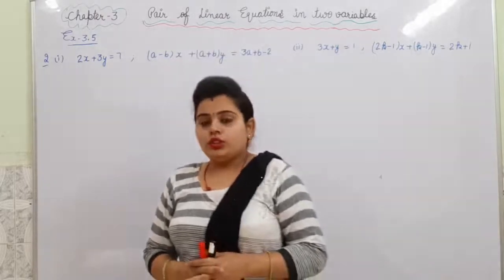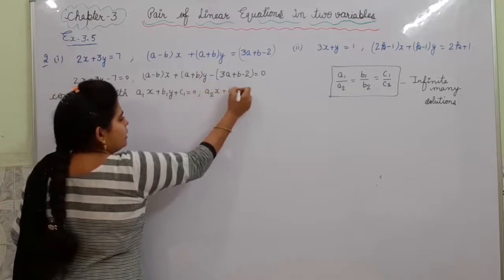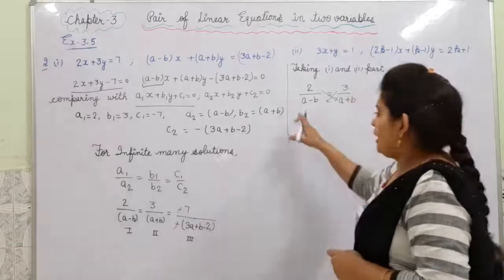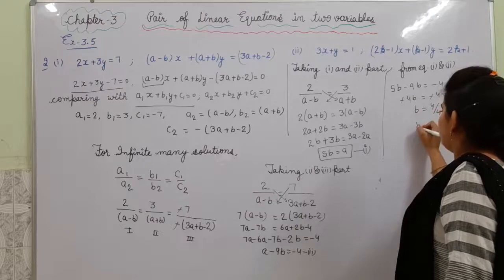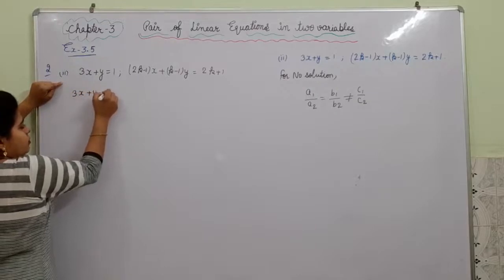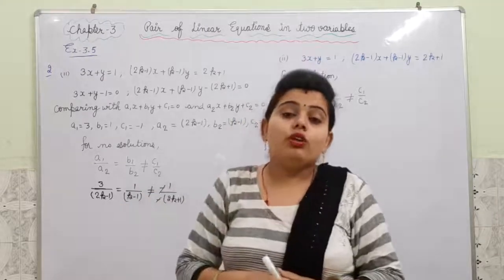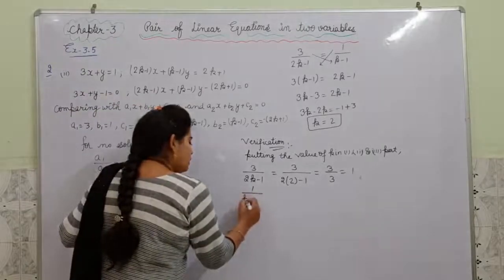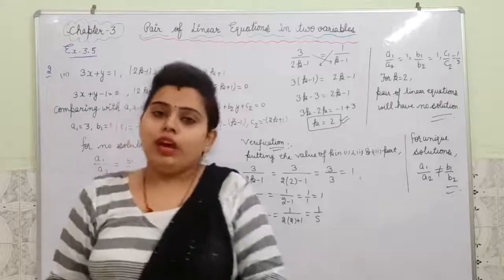Pair of Linear Equations in Two Variables Ex 3.5